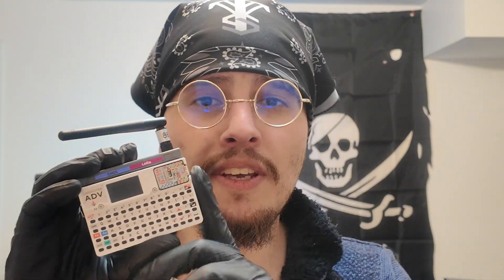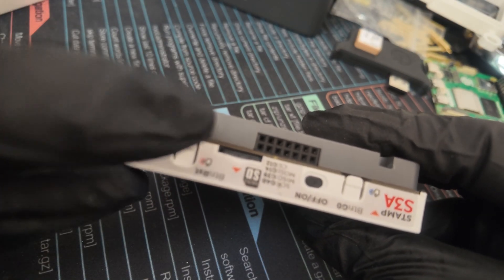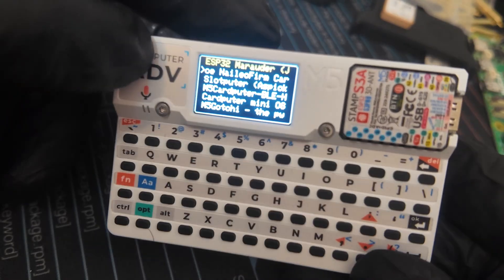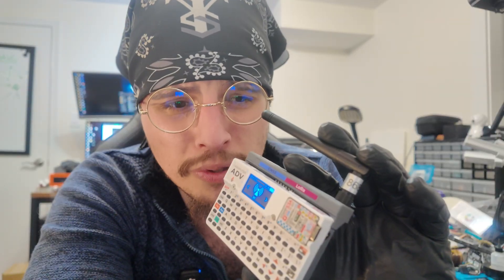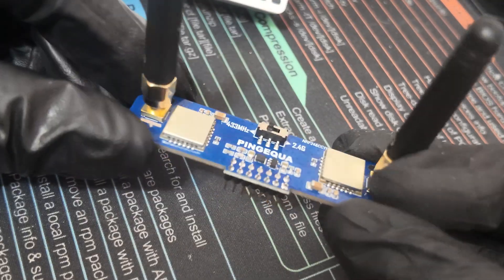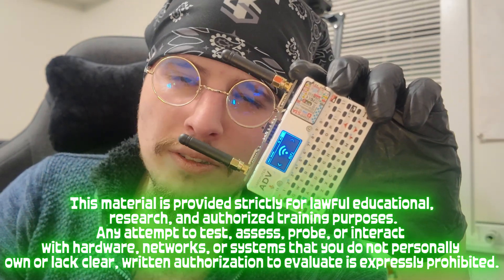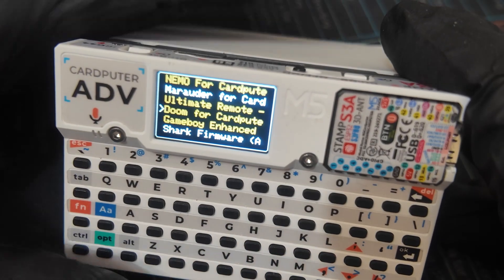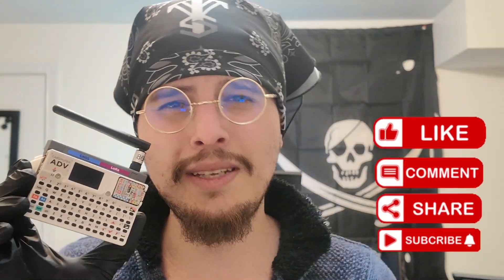M5stack Cardputer ADV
LEGAL NOTICE
This material is provided strictly for lawful educational, research, and authorized training purposes.
Any attempt to test, assess, probe, or interact with hardware, networks, or systems that you do not personally own or lack clear, written authorization to evaluate is expressly prohibited.
Unauthorized testing may violate federal and state computer-crime statutes, including but not limited to the Computer Fraud and Abuse Act (CFAA), and may result in civil liability, seizure of equipment, and criminal prosecution.
Engage solely in ethical hacking, authorized penetration testing, and legitimate educational experimentation conducted within the boundaries of written consent and all applicable laws and regulations.

This video is not a paid or sponsored video, i purchased everything shown for testing, review, and because i simply love M5stack and espressif products.

I love the cardputer, i mean clearly, but the cardputer like a lot of other iot devices available on m5stack's catalog can be amazing educational devices not just for cybersecurity and ethical hacking but also to teach anyone about how different iot devices work, and i encourage you if you are looking for a cheap entry tool to snag one of these BUT ONLY for market value, please dont get scalped.

Features
Stamp-S3A core controller
56-key keyboard
1.14" LCD display
160gf comfortable keypress feel
ES8311 audio codec
High SNR MEMS microphone
NS4150B amplifier + 1W speaker
3.5mm audio output interface
Infrared emitter
6-axis motion sensor BMI270
HY2.0-4P Grove port
EXT 2.54-14P expansion bus
microSD card slot
Built-in 1750mAh Li-ion battery
Magnetic back design
LEGO hole compatible
Development Platform
Arduino
UiFlow2
ESP-IDF
PlatformIO

Valleytechsolutions.tech

For awesome bandannas and electronics:

Valleytechsolutions.tech